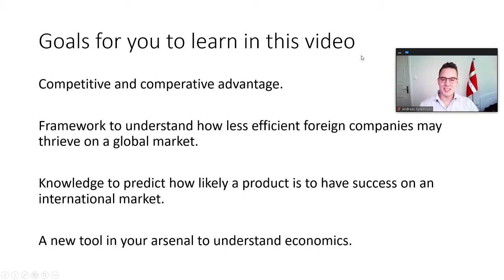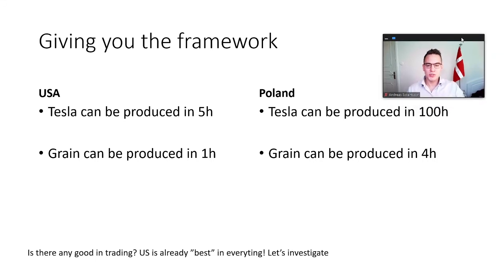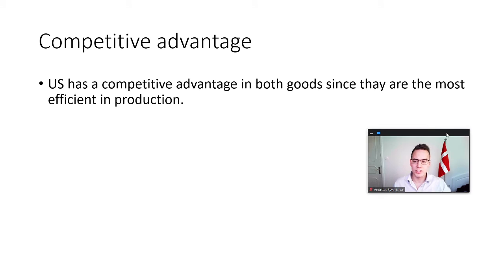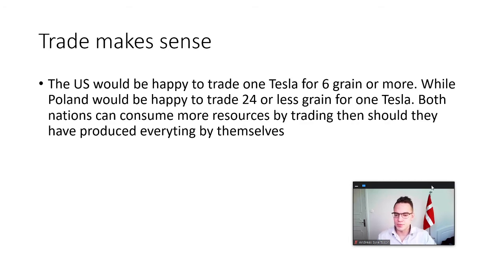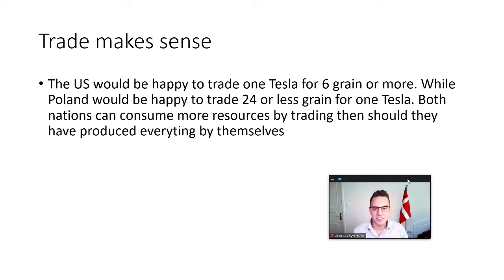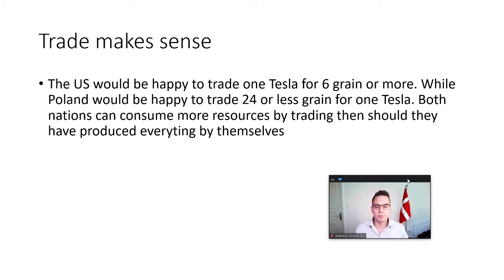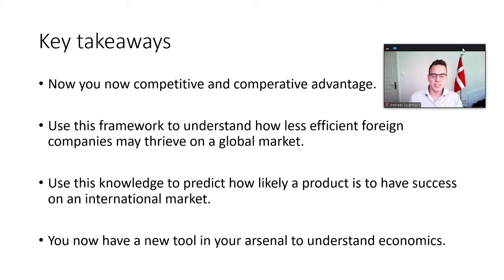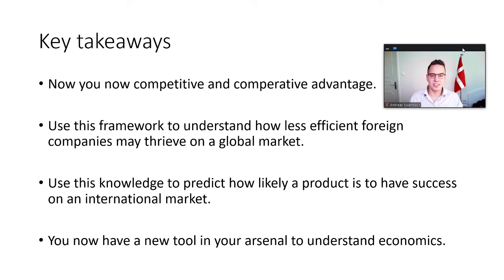Understanding the basics of international trade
Now you now competitive and comparative advantage.

Use this framework to understand how less efficient foreign companies may thrive on a global market.

Use this knowledge to predict how likely a product is to have success on an international market.

You now have a new tool in your arsenal to understand economics.